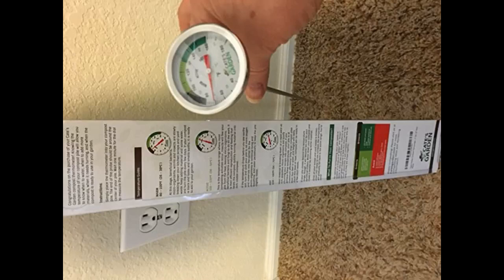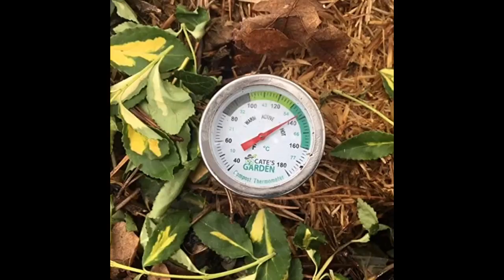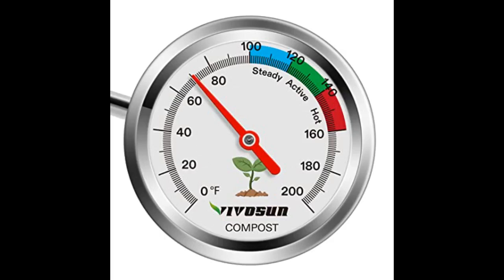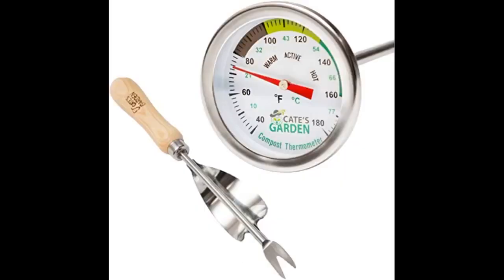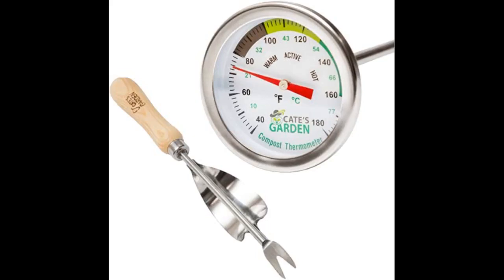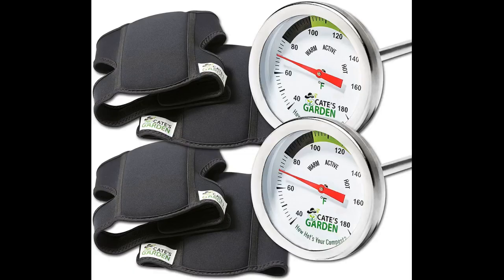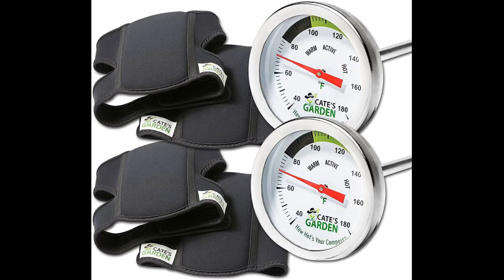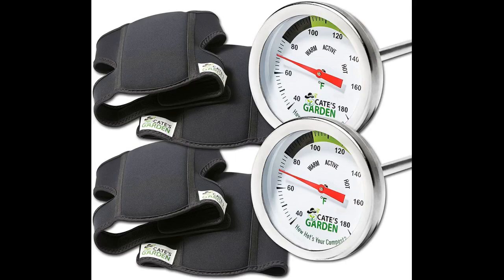Compost Thermometer Cate's Garden Premium Stainless Steel Bimetal Thermometer for Backyard Compostin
- Compost Thermometer - Cate's Garden Premium Stainless Steel Bimetal Thermometer for Backyard Composting - 2 Inch Diameter Fahrenheit / Celsius Dial, 20 Inch Temperature Probe
I have been babying a 4x3 compost bin like a fool! I love the process so much.
But I have to say that with the addition of this thermometer, I can now enjoy my hard labor even more, watching the temp climb into active again a day after turning etc., and having proof that my carbon/nitrogen ratios were doled out well enough.
It has just been so fun as a novice. This little tool is so easy to use and the length is sufficient.
I have at least 20 pics of it as my temp climbed a